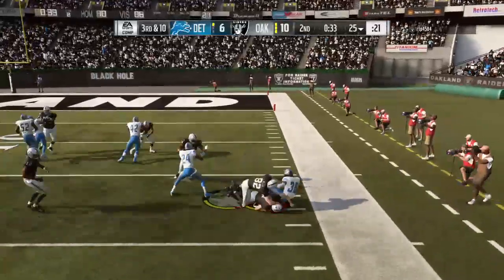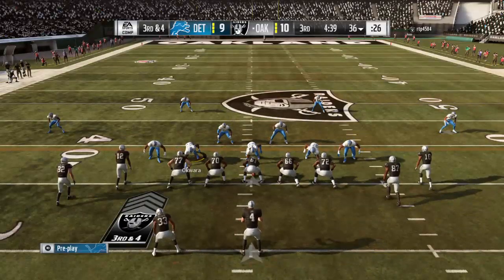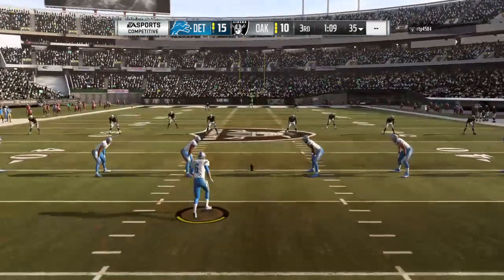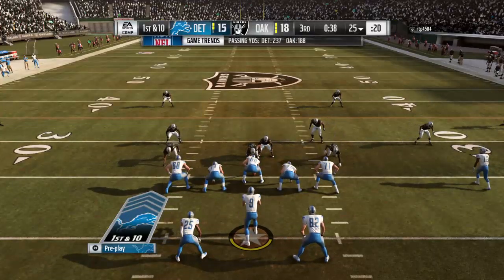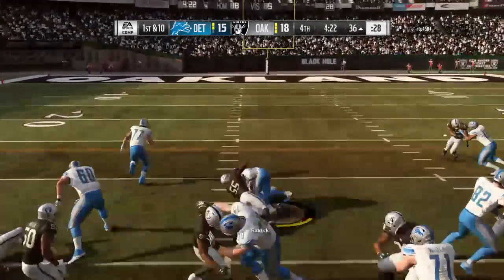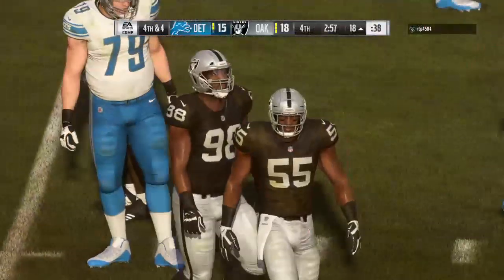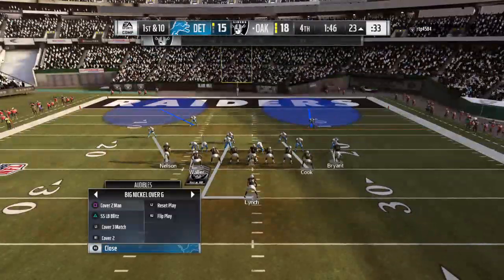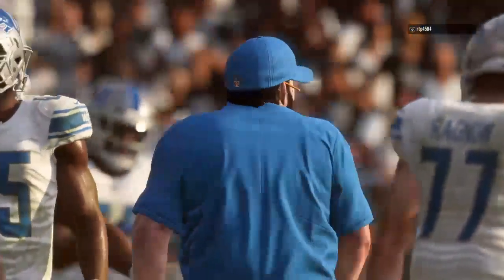BRICKBREWSKI75's Live PS4 Broadcast